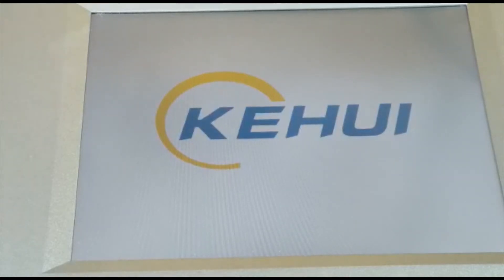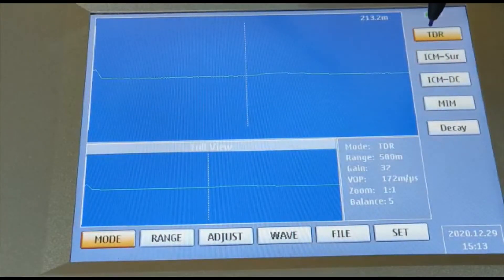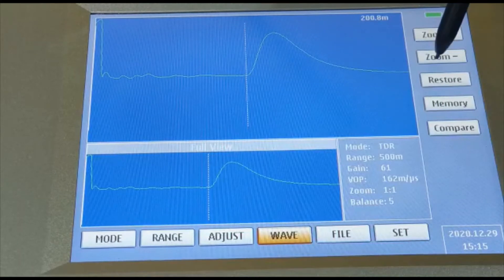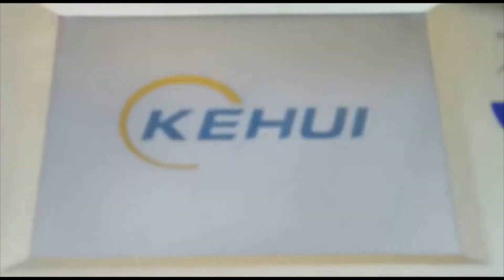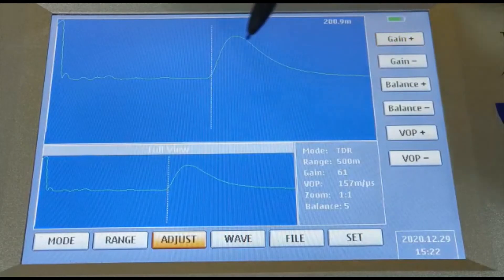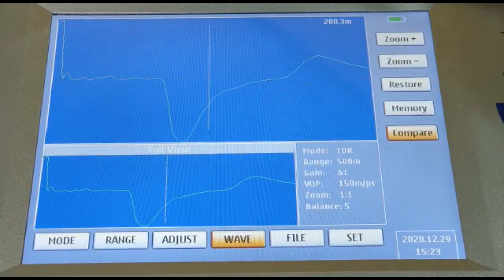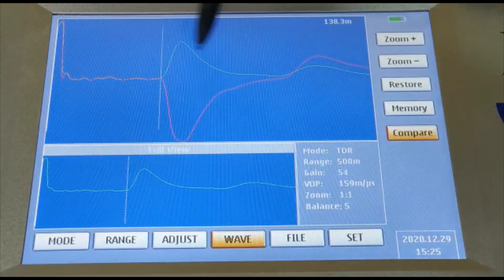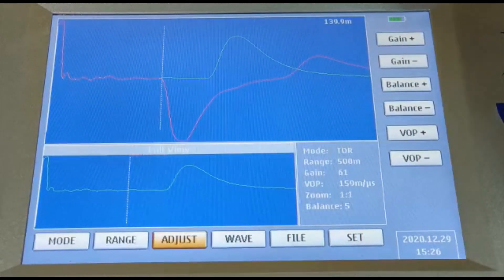Kehui T906 Functions and Operation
Kehui T906 - Cable Fault Locator kit, provides the information on Distance to fault. the kind of fault (open / short circuit), helps to compare the different waveforms to understand the healthiness of the cable.

A very accurate, flexible and user-friendly unit for Cable fault location. Provides automatic fault distance. has wide Touch screen and color LCD
Measuring range up to 64 km